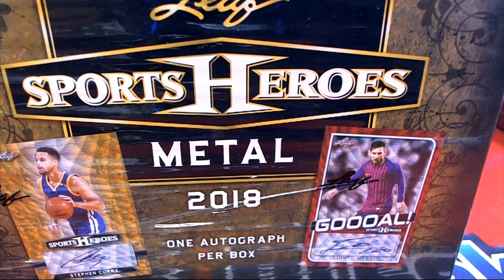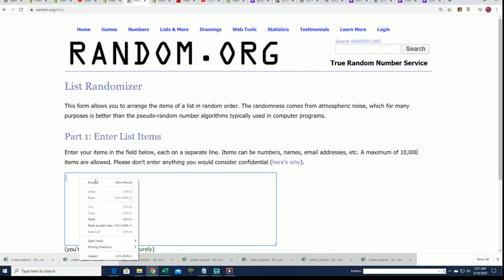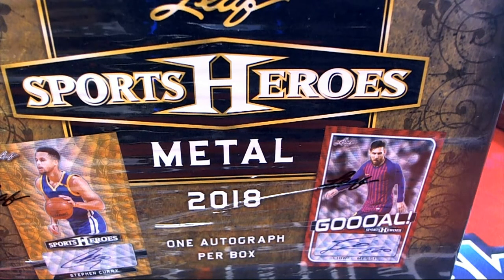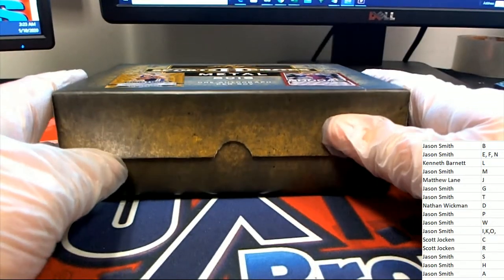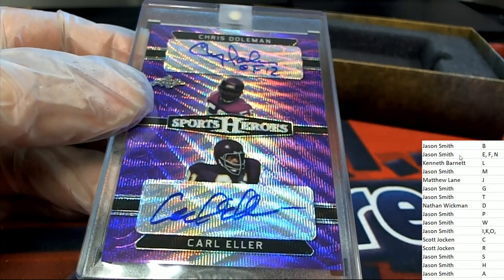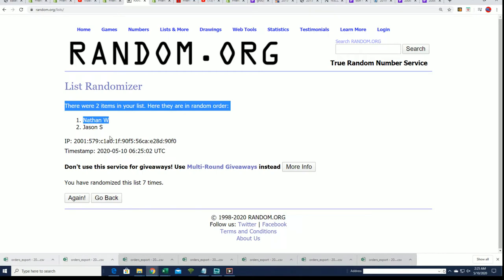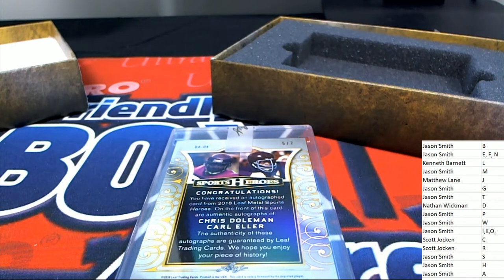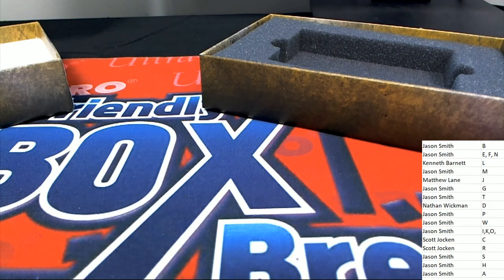2018 Leaf Metal Sports Heroes Hobby ID LMSHOBBY101